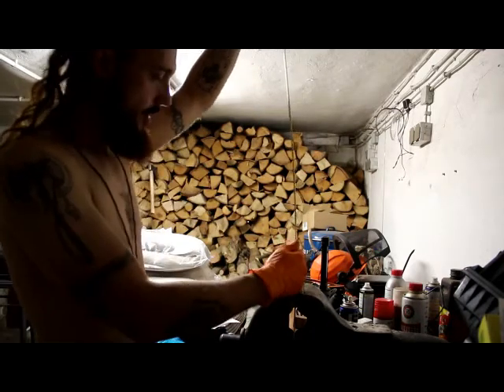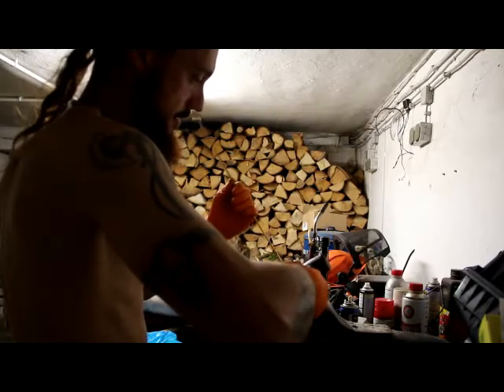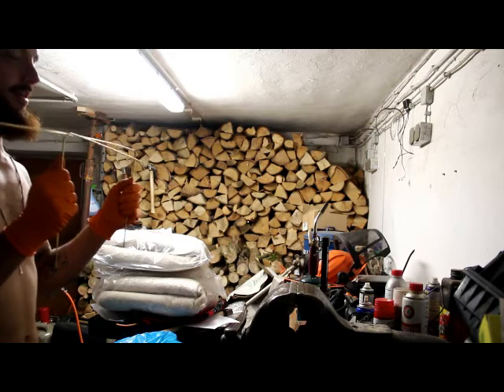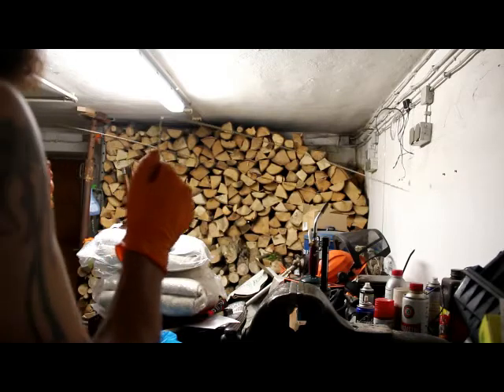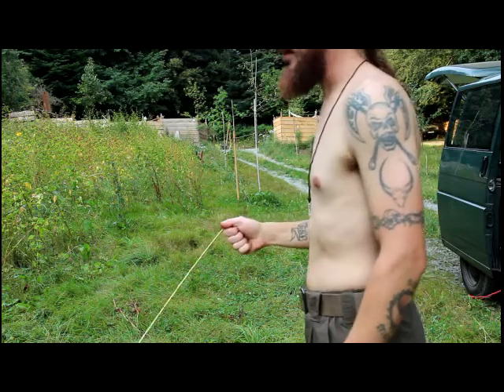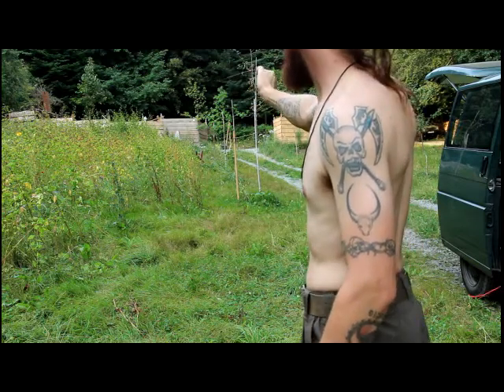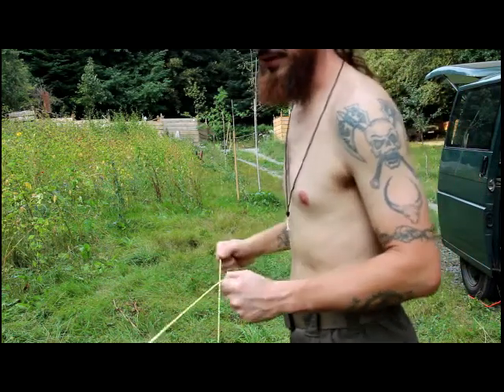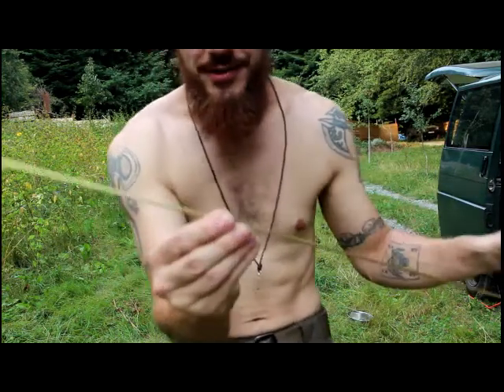Dousing rods!! Witchcrataft or not? lets find out!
In this video I try to test out the principle of using dousing rods to find water at my Camp! is it Magic or just Fable? What do you think?Leave your opions and personall expierances in the comments below.